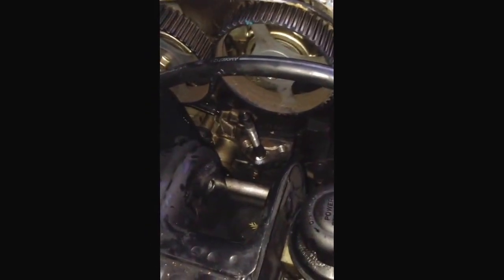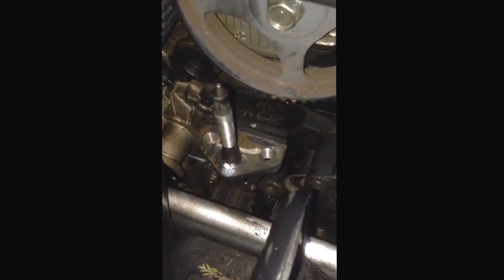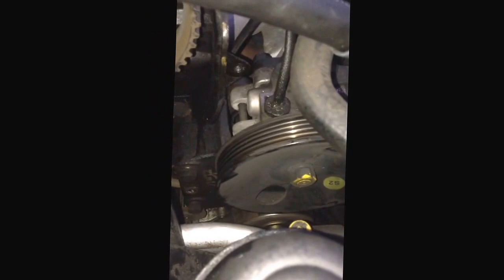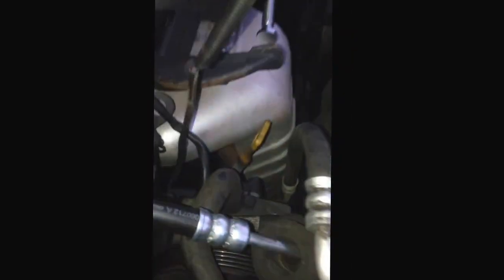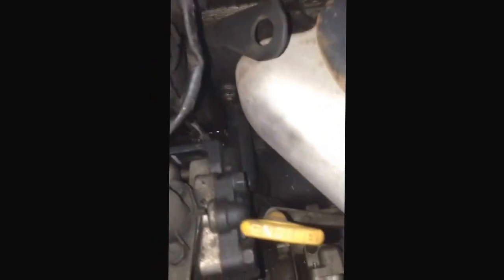Crankshaft position sensor 2004 kia optima